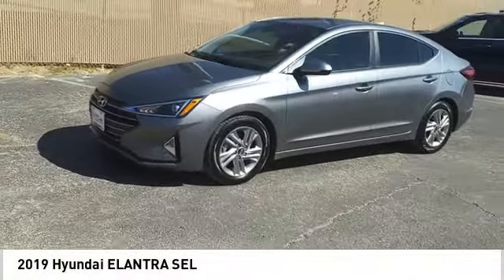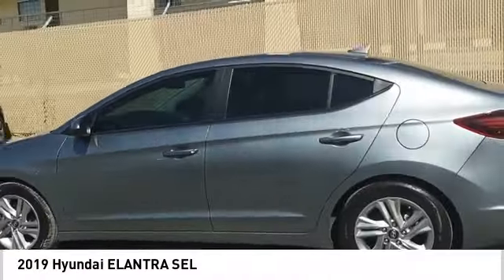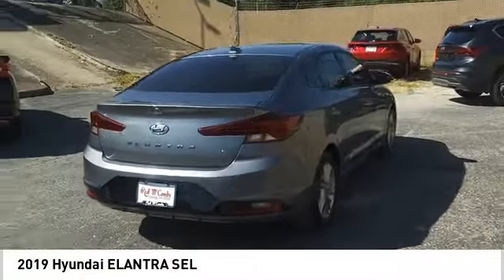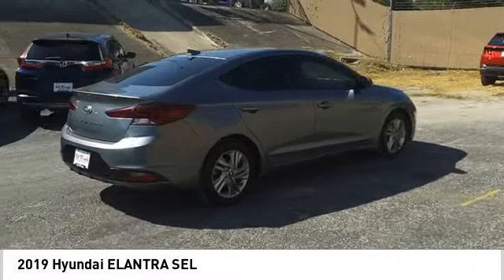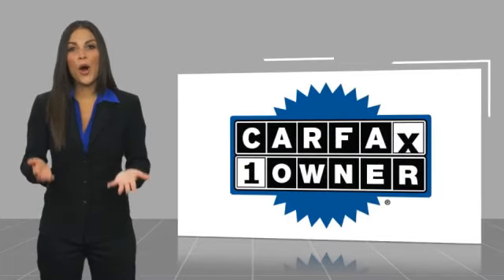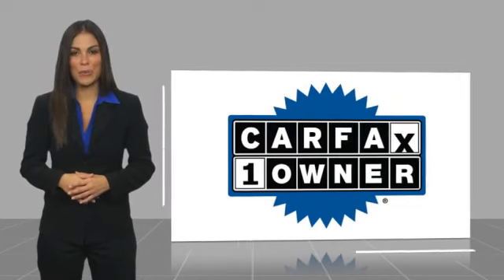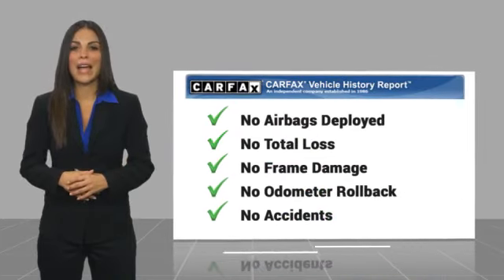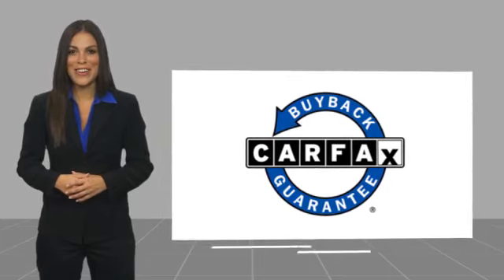2019 Hyundai ELANTRA SEL UsedNew or Used 61137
This vehicle is a 2019 Hyundai ELANTRA SEL with FWD and a 2.0 liter 4 cylinder engine that uses sequential port fuel injection. It has a galactic gray exterior and a black interior, giving it an elegant look. This car also comes with some great features such as a blind spot sensor and hill start assist to make your driving experience more comfortable and safe. With its stellar crash test rating of 4 out of 5 stars, you can be sure that this car will provide you with the utmost level of protection while you are on the road.